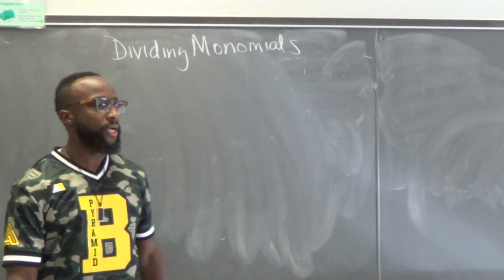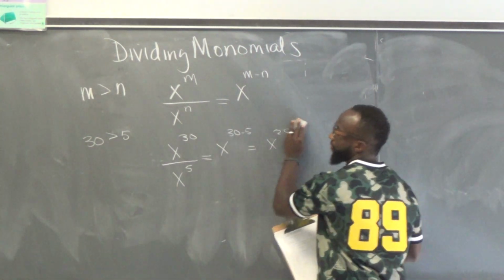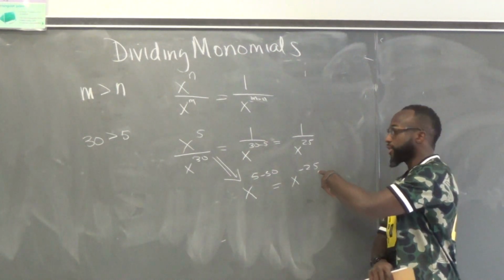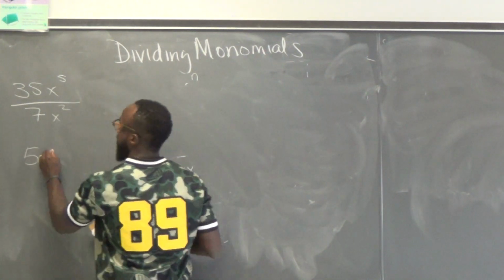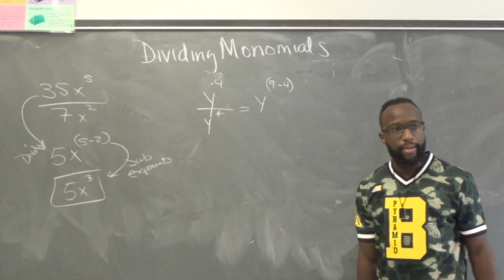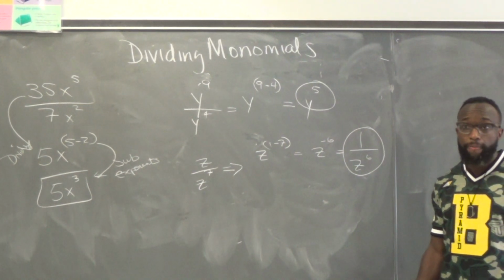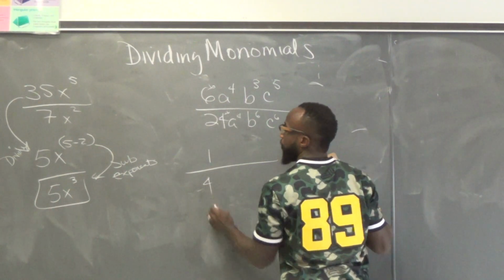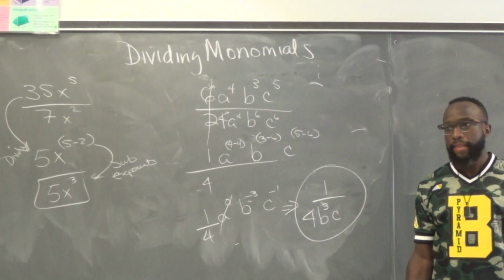Algebra: Dividing Monomials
When dividing same variables, subtract the exponents